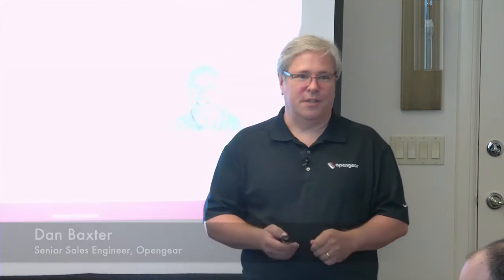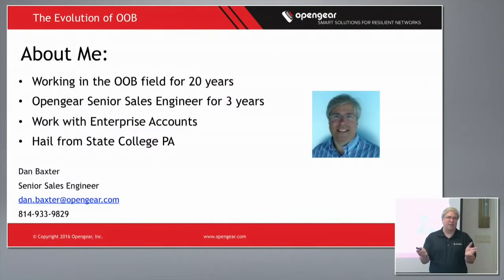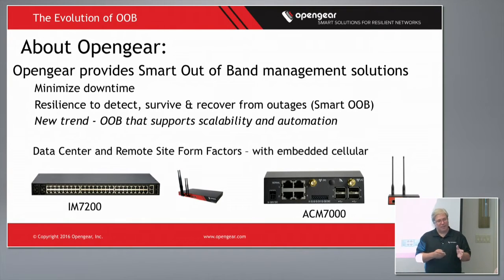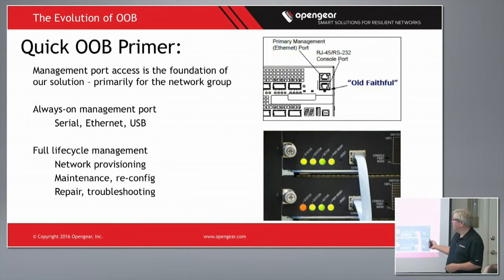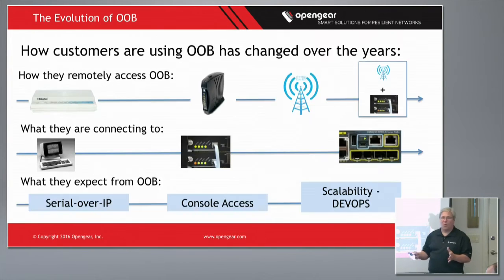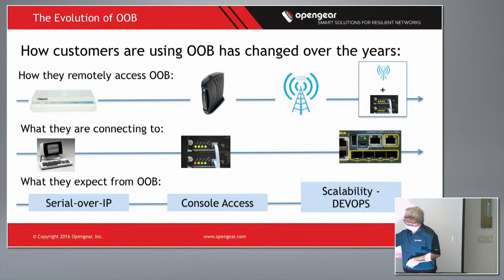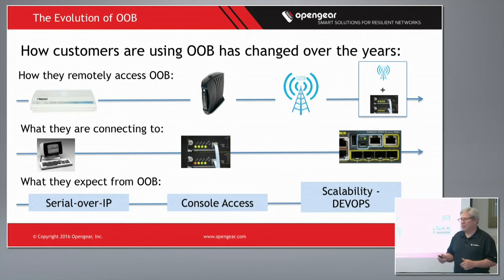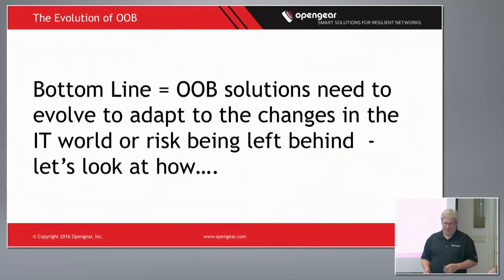Opengear Evolution of Out of Band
Dan Baxter, Senior Sales Engineer, introduces Opengear and discusses how out of band management has evolved from the early days of networking to include modern solutions such as those offered by Opengear.

Recorded at Tech Field Day Extra at Cisco Live 2016 on July 12, 2016.